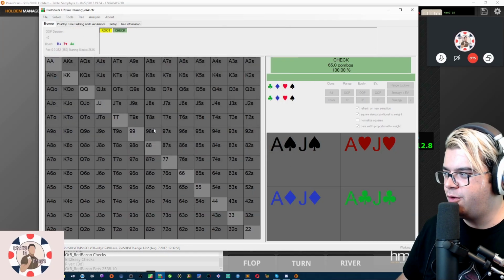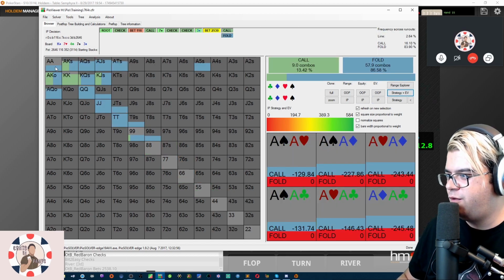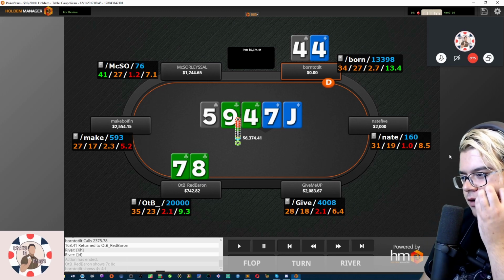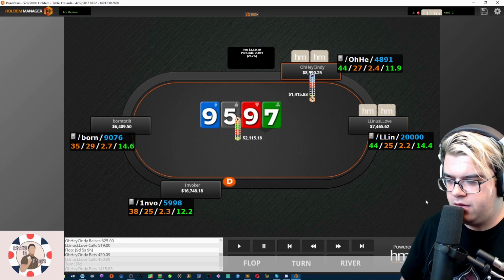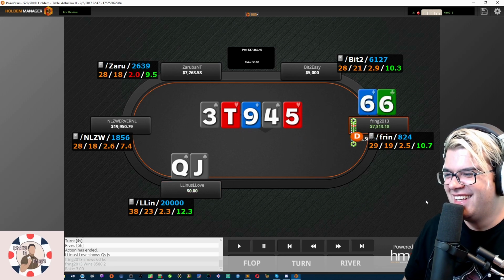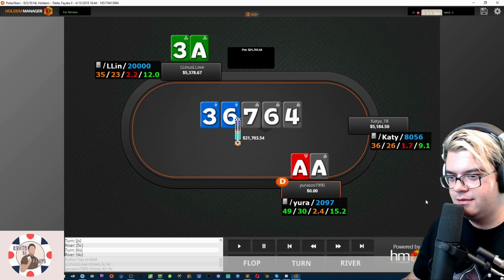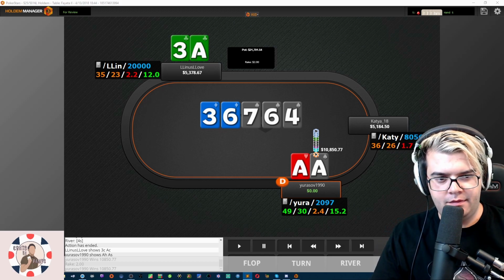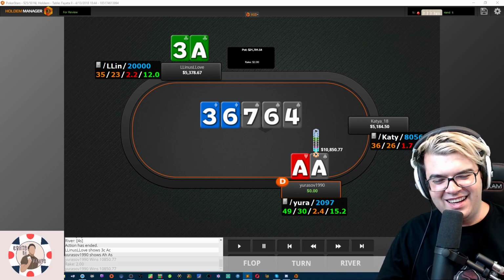PioSolver GTO Analysis on LLinusLLove and OTBRedBaron with Twitch Streamer Scrimitzu Part 3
Review of high stake hands played by pros such as llinus_love and otb_redbaron! Special collaboration with ggpoker streamer and NLH coach Scrimitzu;)

PLO and NLH coaching are currently available! Affordable rates for micro-low stake players! Cheers!